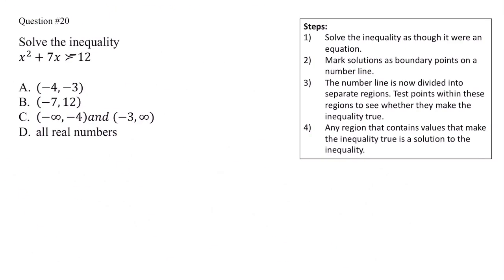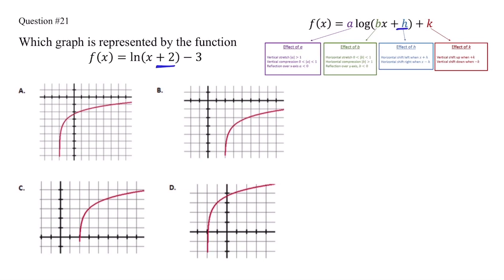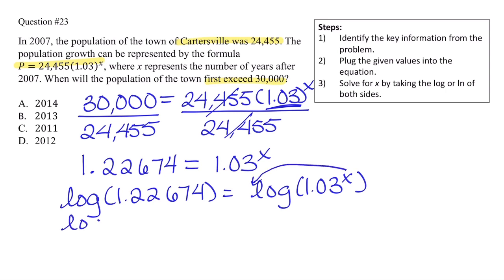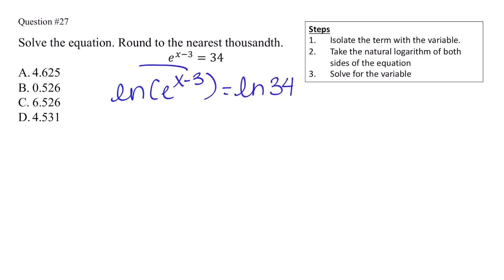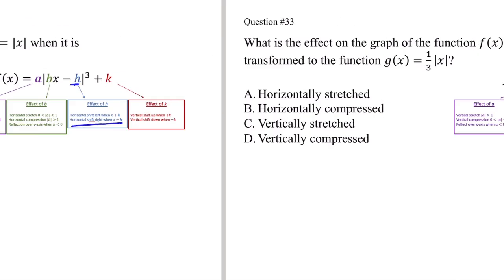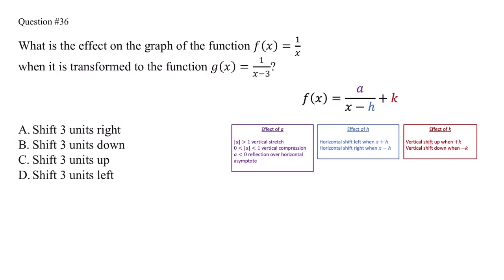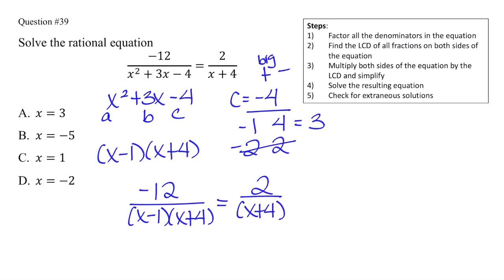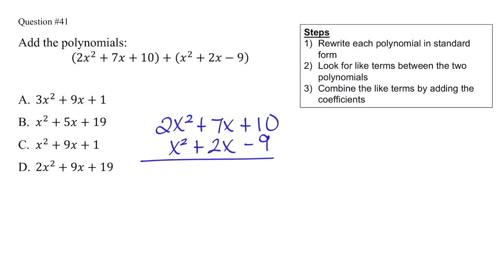EOYA Review Part 3: Questions 20-41